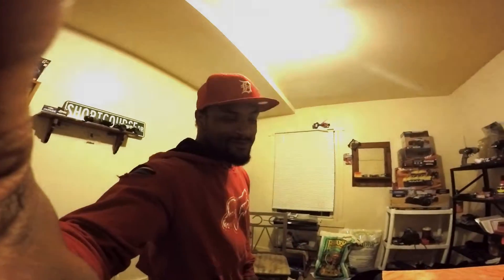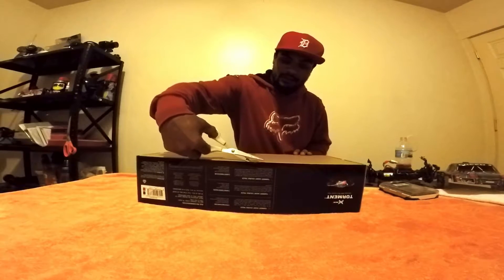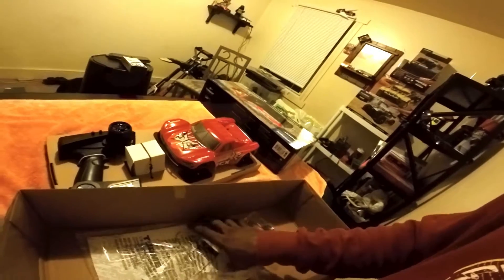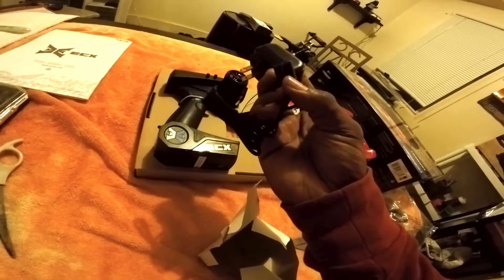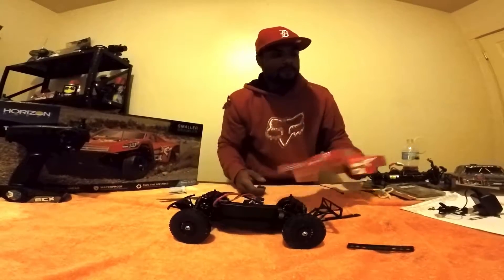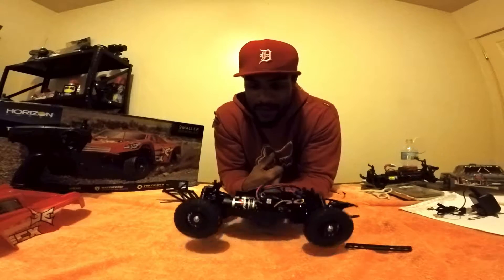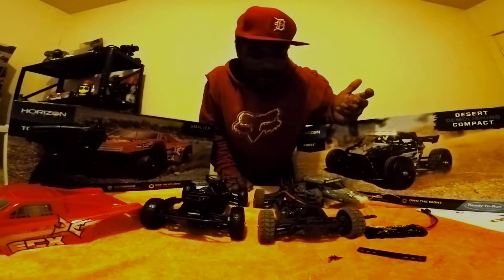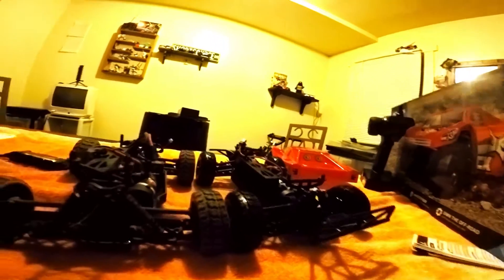ECX TORMENT 1/18 scale Short Course Truck unboxing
Hi everyone this is my frist unboxing .
its the 1/18th scale RC truck the ECX Tormenent Short Course truck . its a brushed rc version it comes complete whith a 900 mhA battery and chager four AA for the transmitter oil filled shocks all for like around 99 bucks . great deal for just starting out or just wanting a other RC for your collection .
looks to be an allsome little truck .

i wanna give a super allsome  thanks to nankin hobby and thier  super helpful staff .

NANKIN HOBBY

Nankin Hobby WestlandWestland
Click for Virtual Tour
35101 Ford Rd.

HOURS

M-F 8am-8pm

Sat 9am-6pm

Sun 10am-4pm

Nankin Hobby FarmingtonFarmington Hobby Shop
33350 West 9 Mile Rd.

HOURS

M-F 10am-8pm

Sat   10am-6pm

Sun  10am-4pm

Nankin Hobby YpsilantiYpsilanti Hobby Shop

thay also have more locations too . super great place to get your hobby fix .  and as always  peance and love youtubers